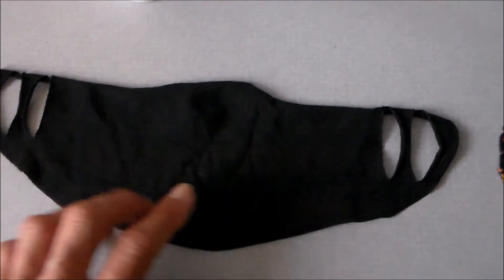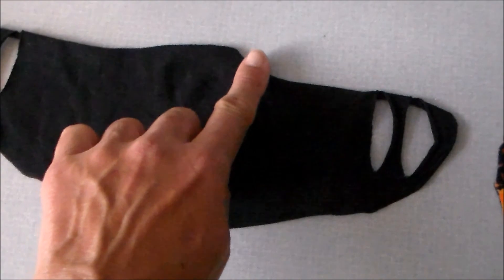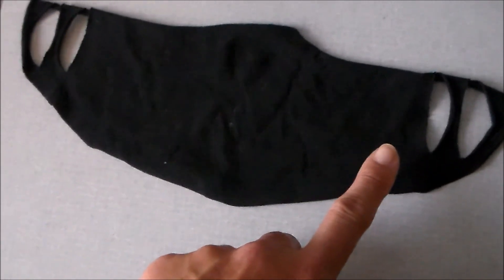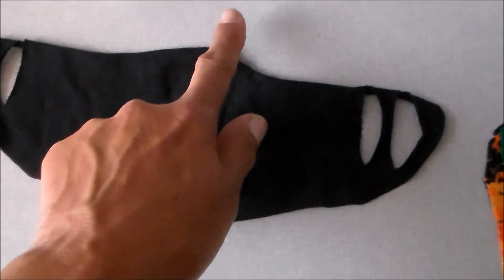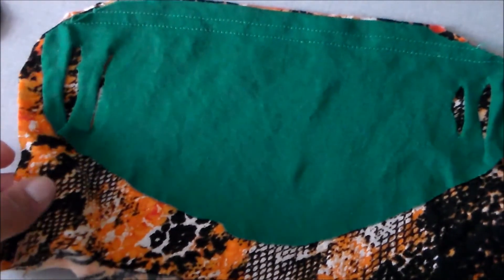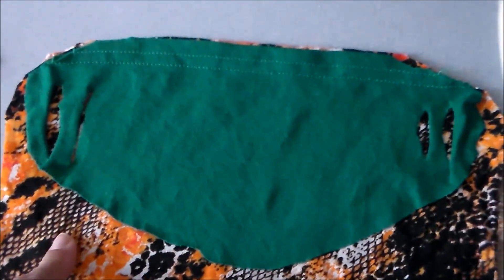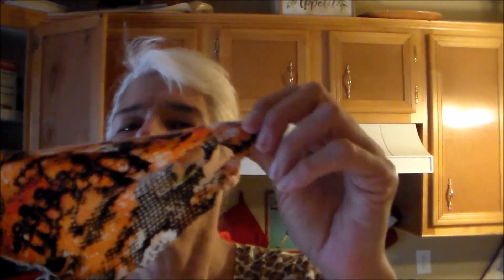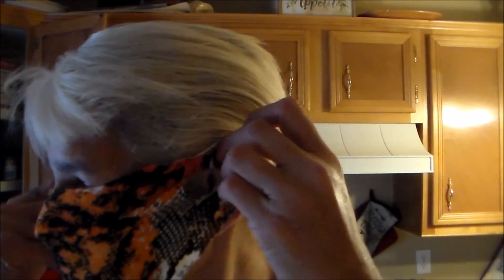Easiest Face Covering/Mask DIY - NO SEWING!! [Over50andFantabulous]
Here is a simple no-sew face covering.  Measures 12" x 9".  Hope this helps and saves you some money my friends!
Thank you so much for blessing me by tuning in!

COMMENT      ~~       SHARE         ~~          S U B S C R I B E